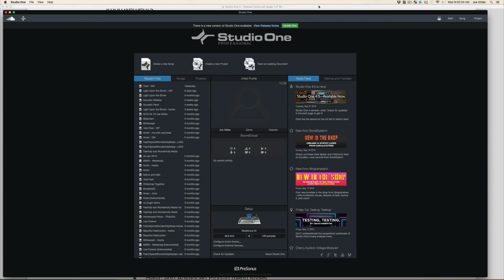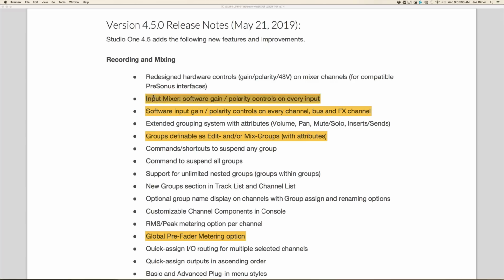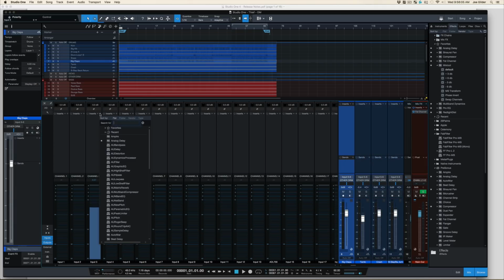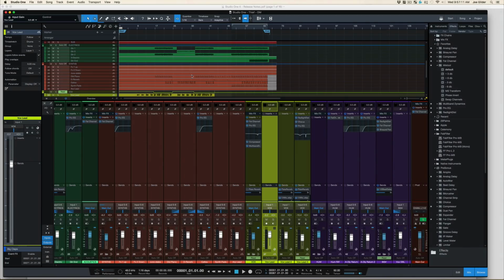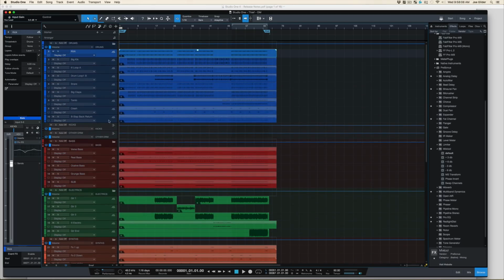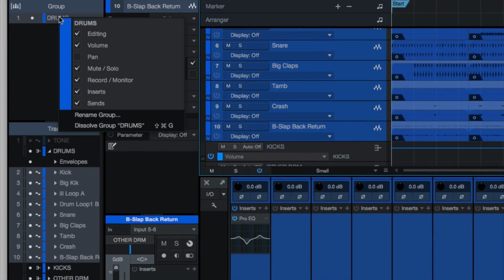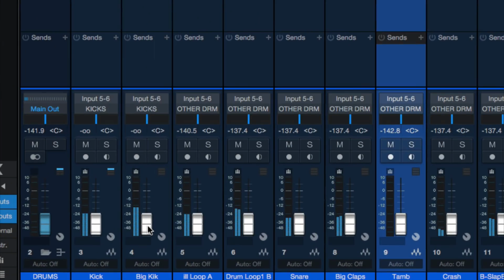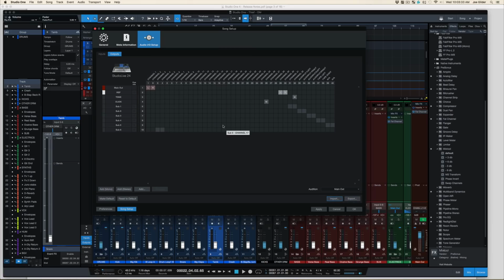Studio One 4.5 Update!